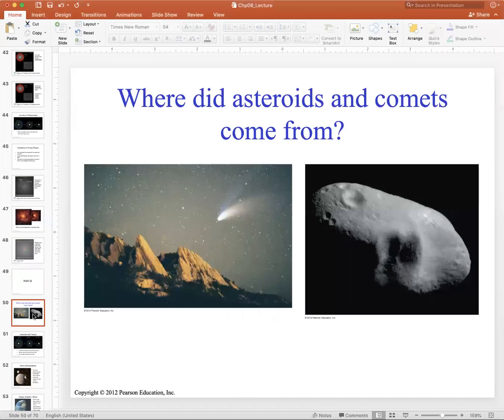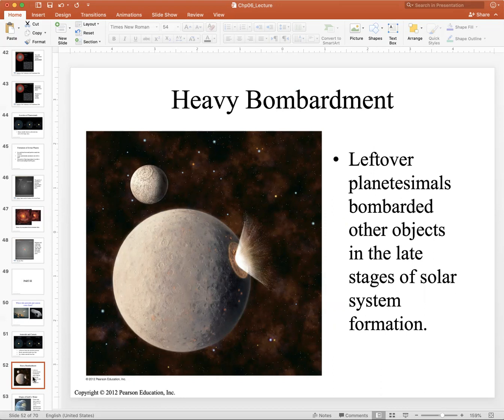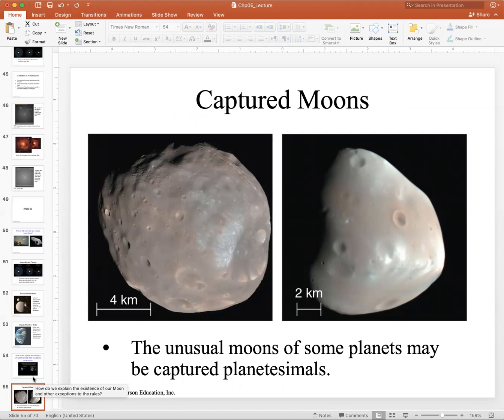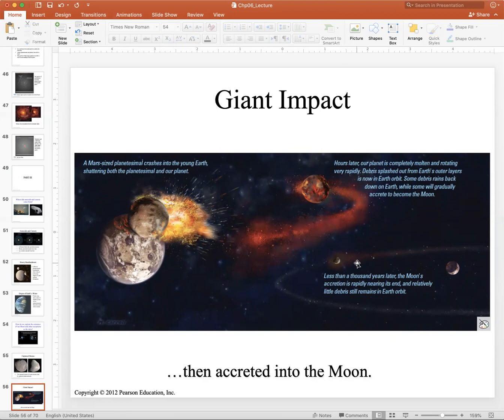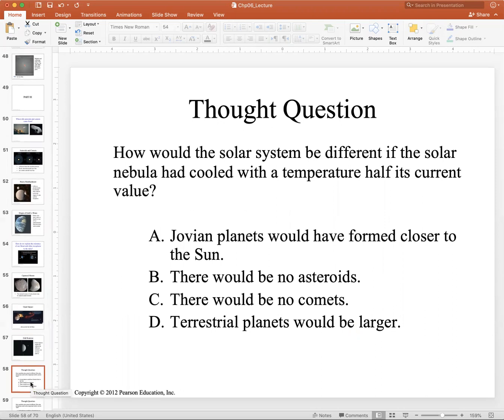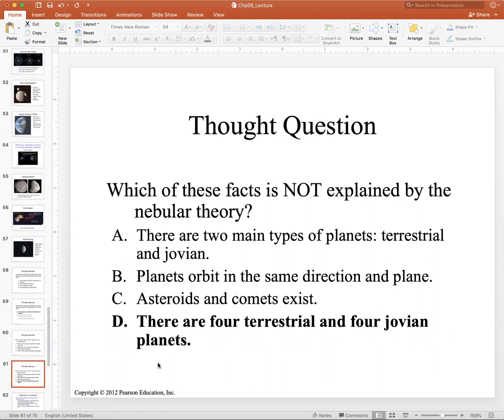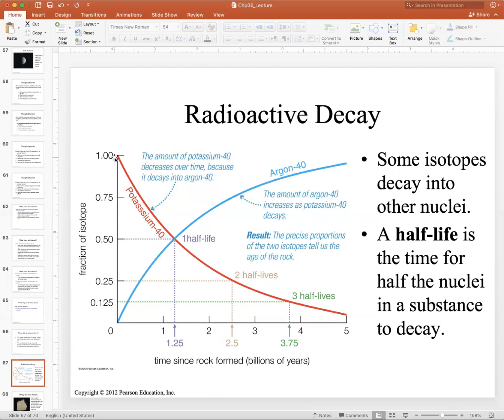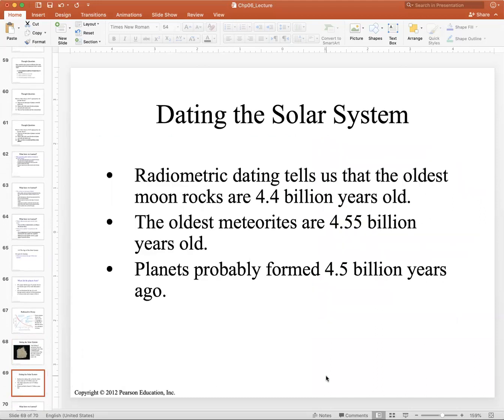Formation of the Solar System: PART3